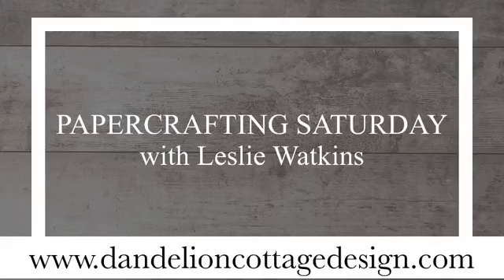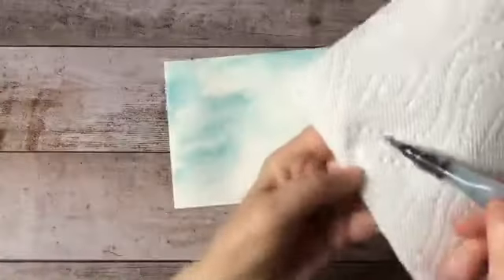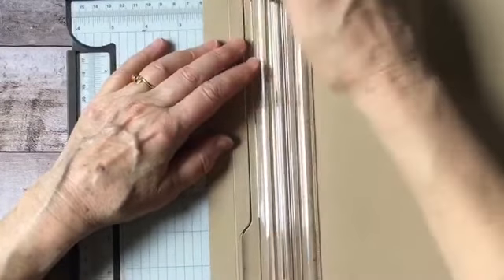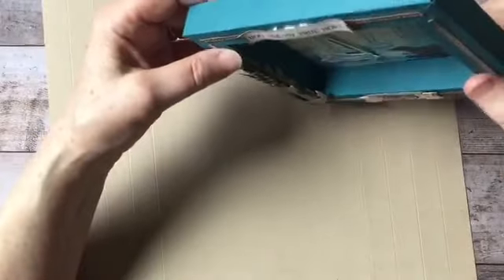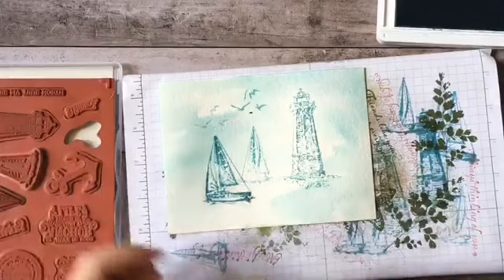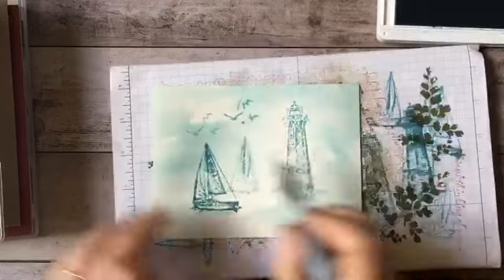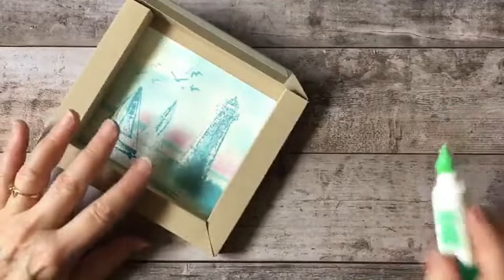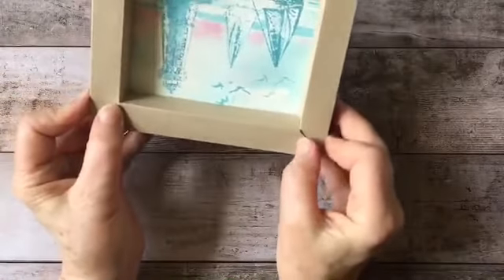How To Make A Shadow Box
How to make a shadow box frame with a painted background.